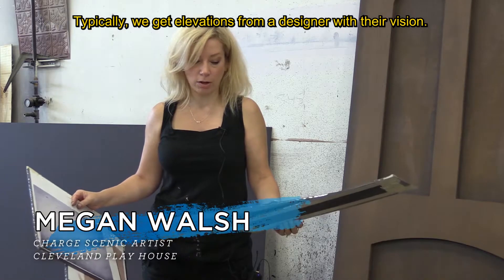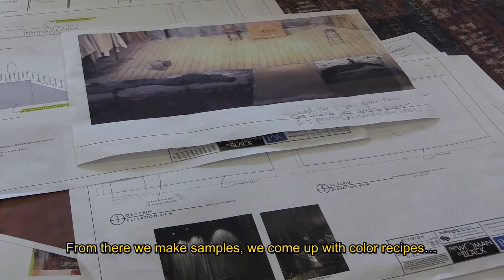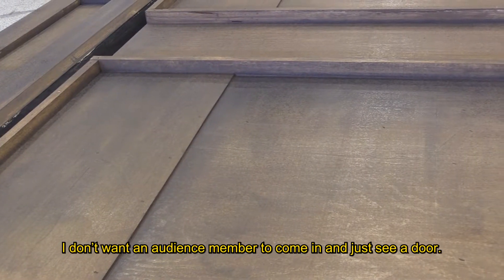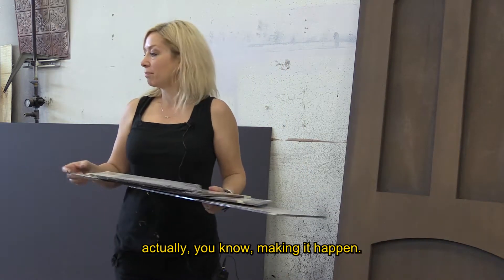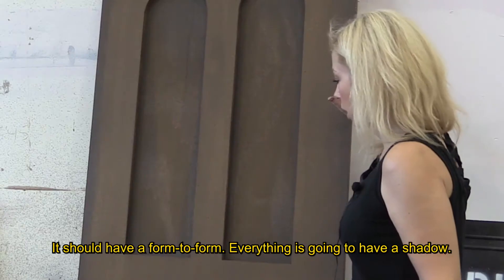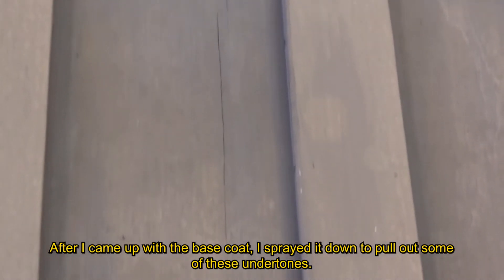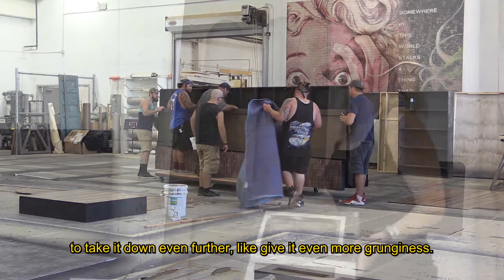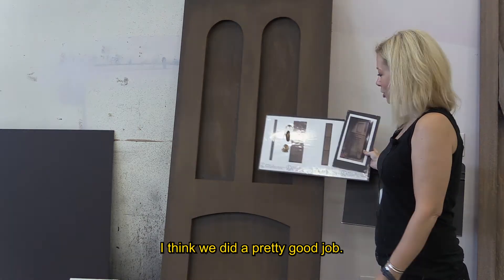Inside the Design: The Woman in Black--Megan Walsh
Take a look inside the design of CPH's The Woman in Black with CPH's Charge Scenic Artist, Megan Walsh